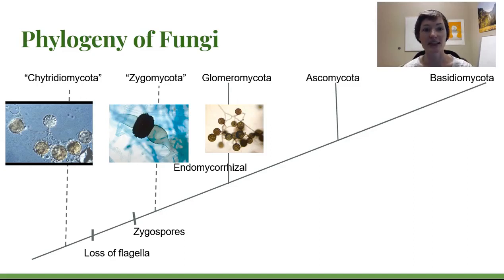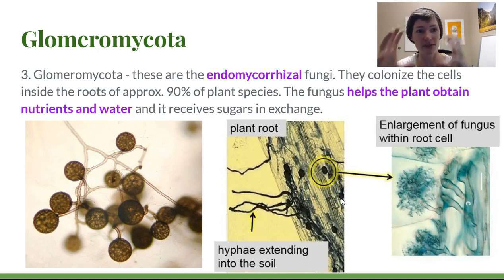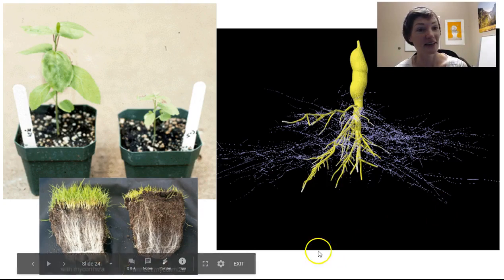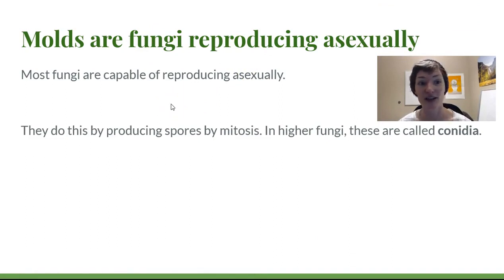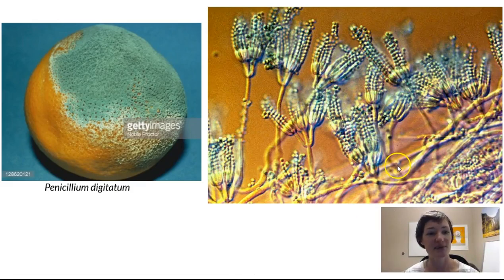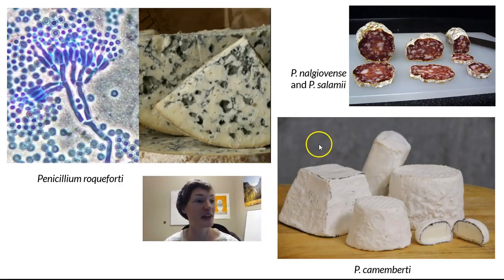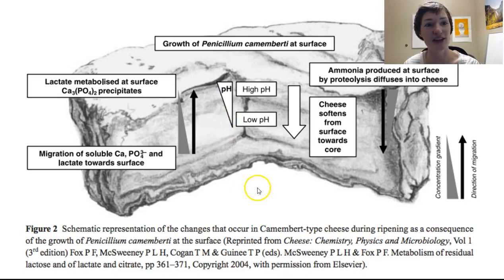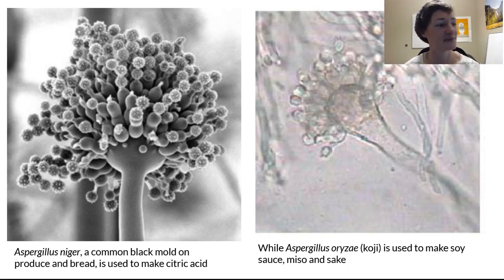Microfungi, Part 3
This video was made for my general botany class and the images are borrowed from the internet (not my own). It is the 3rd of 3 in this series.

Please let me know if there is an image that belongs to you that you would like to remove. I do not have ads on these -- they are not for financial gain, just spreading the knowledge!